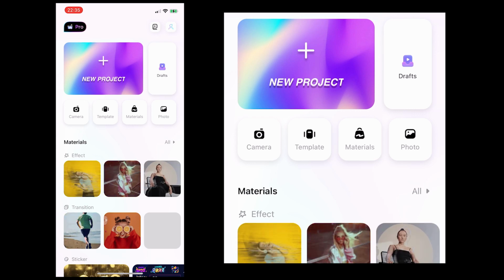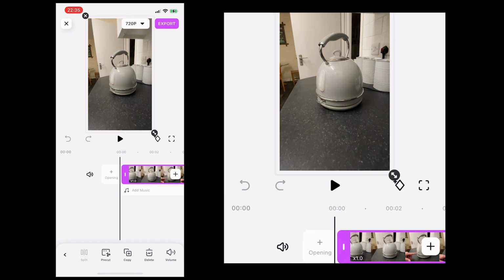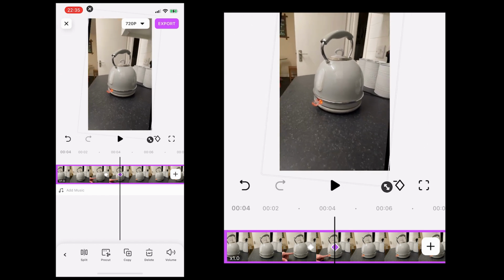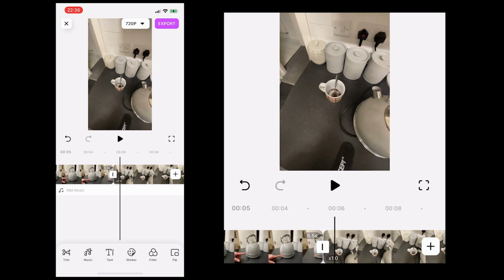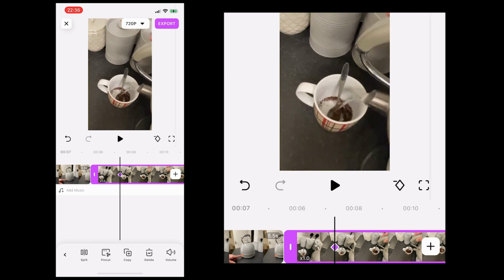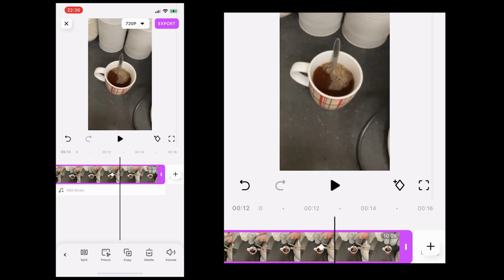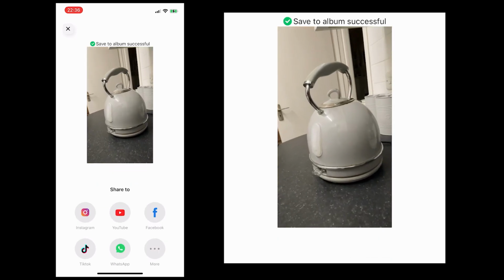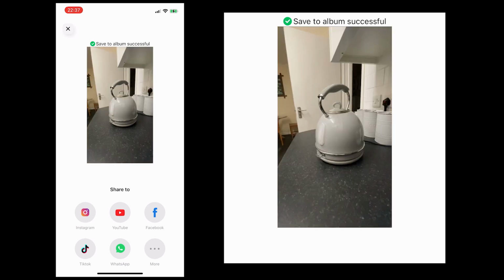How to do Zoom In and Out Effect by adding Keyframes| FilmoraGo Mobile Video Editing Tutorial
One of the main functions of Keyframes is to edit Zoom in and out effect for your video.

⏰ Timecodes ⏰
0:00 Add keyframe to do zoom in and out effect on video
0:16 Tutorial on how to add keyframes in your video clips
0:31 How to Zoom in
0:51 How to Zoom out
1:01 Add keyframes to Clip 2

Connect with @neilcollinsmedia    on YouTube

FilmoraGo-video editor, video maker for YouTube has the most features that other top video editor or moviemakers, video editing apps, video cutter apps have, but it is free, more powerful, and has no ads.

1. Reading local music
2. Extract music from video
3. Recording your own voice-overs and add to video